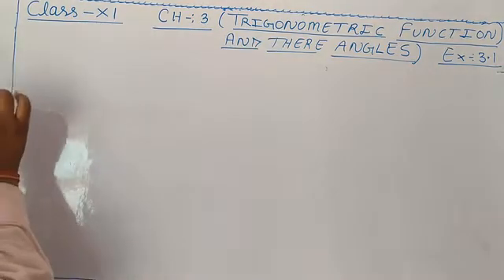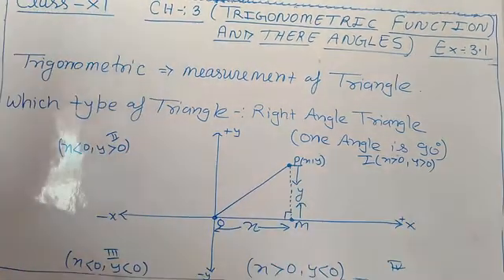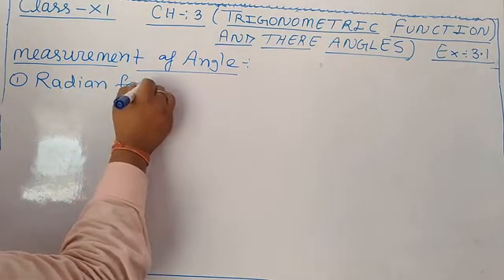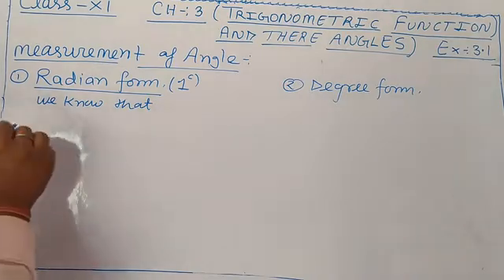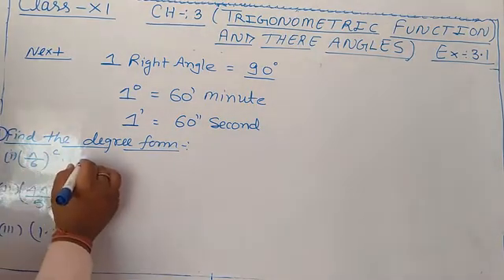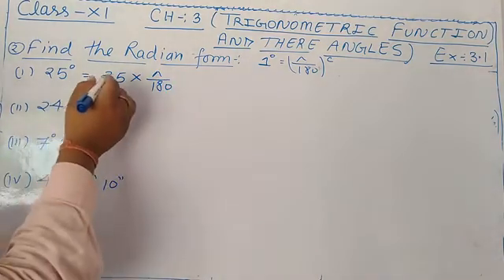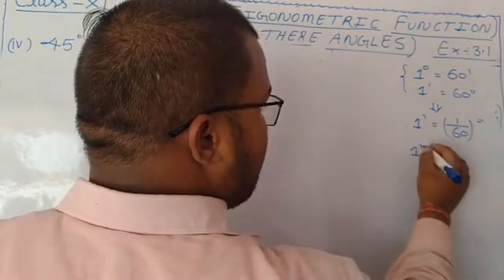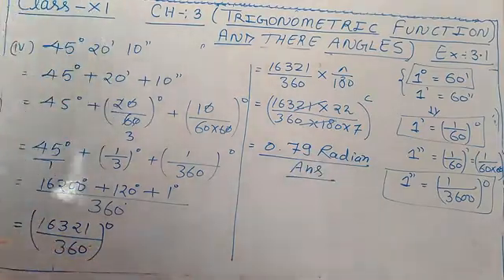Class-XI Mathematics Chapter-3 Trigonometric Functions Part-1